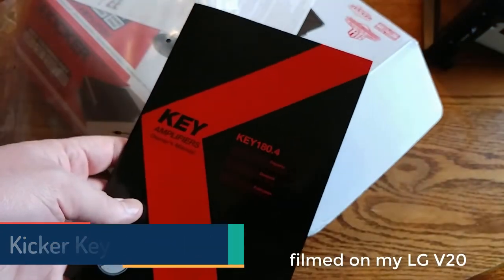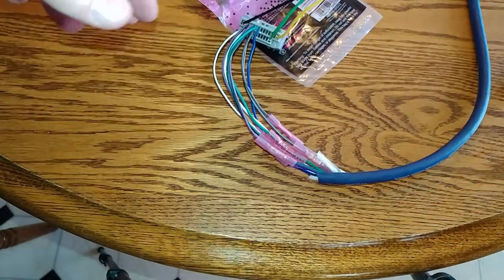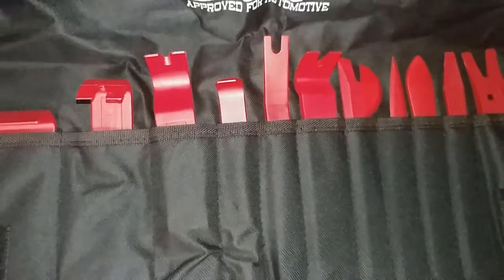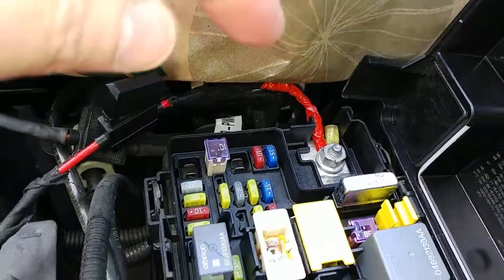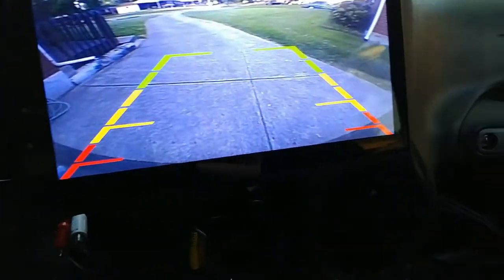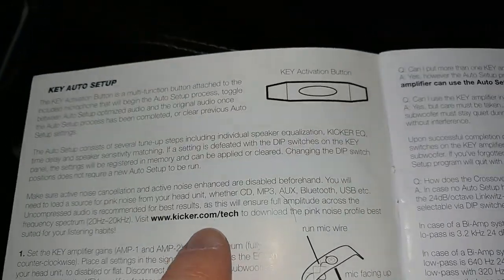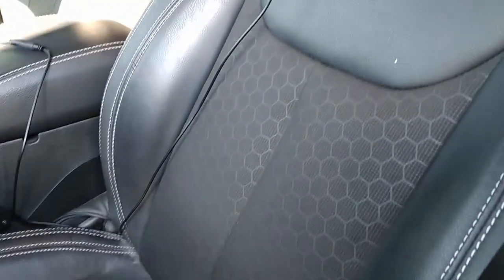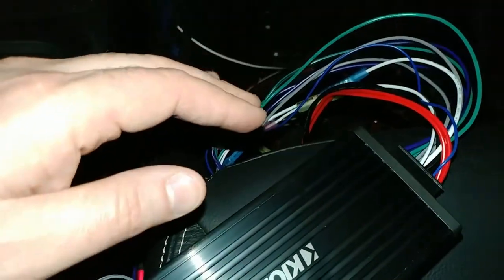Kicker Key Smart Amplifier test install - KEY180.4 - 2016 Jeep Wrangler Unlimited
This is a very long video of a  test install of the Kicker Key Smart Amplifier, KEY180.4.  It is supposed to be a smart amplifier and audio processor in one.  I am installing it in a 2016 Jeep Wrangler Unlimited Freedom edition.  I originally had the Jeep OEM 430N head unit and the 8 speaker base audio system.  I did not have the Alpine upgrade.  I have since replaced the 430N with various head units, but I'm currently using a Dasaita 10 inch Android head unit:

In my Jeep I currently have the Mopar Kicker 77KICK10 6.5" 2-way Speakers

Originally I was considering getting the Alpine KTP-445U Universal Power Pack Amplifier

However I thought I would give this a shot.  I got it from Amazon:Kicker 45KEY1804 4-channel 45 x 4 Key Smart Amplifier

I already had the Kicker VSS SubStage SWRA411 200 Watt Powered Subwoofer Upgrade Solution

I plan on mounting the amp under the passenger seat using the
Jeep Wrangler JK JKU Under Seat Bracket (with mounting options)

For the amp harness, for the female side I used a Metra 70-6522 Radio Wiring Harness:

For the male side I used a Metra Reverse Wiring Harness 71-6522:

I also used Metra MC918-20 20-Feet Nine-Conductor 18 AWG Twisted Multi-Use Cable:

While making the harness, I needed to remove pins from Metra connectors, and I used this tool:
Kalolary 11Pcs/Set Terminal Removal Tools Car Electrical Cable Wiring Crimp Connector Pin Extractor Kit Car Repair Hand Tool Set Plug key

In the video I show a Panel Removal Tool kit I got from Amazon:

Here is the Klein Tools Wire Cutter and Stripper:

In the video, I used pliers, but the better tool would be a Klein Tools crimping tool:

I also used the AmazonBasics RCA cables, i find most of the AmazonBasics products to be high quality:

I used the 3M Friction tape on the power wire under the hood:

I also used some wire loom like this:

On CarAudioFabrication, Mark uses this tool to make it easier to install Wire Loom:

I also show my Samsung Gear S3 Frontier:

Filmed on my  my LG V20 for T-Mobile: